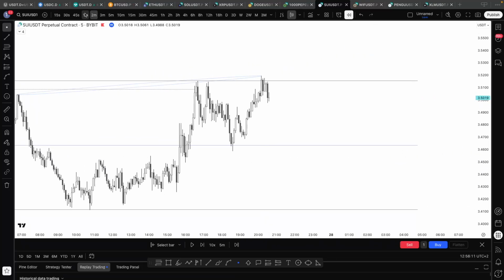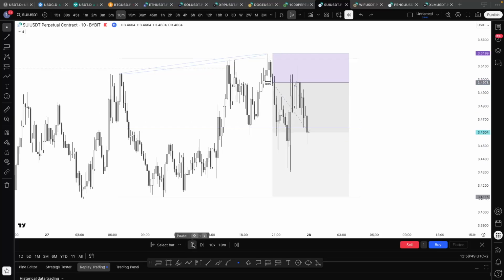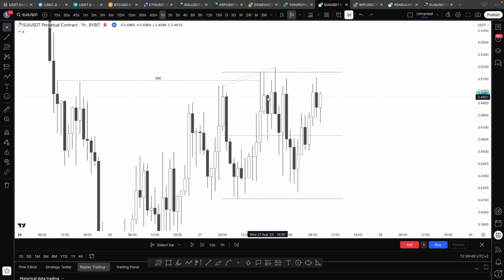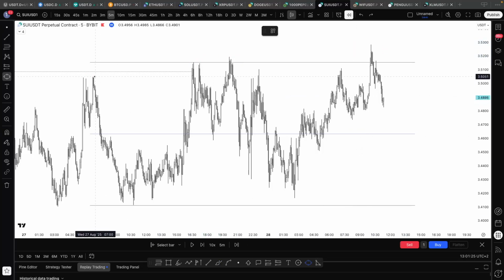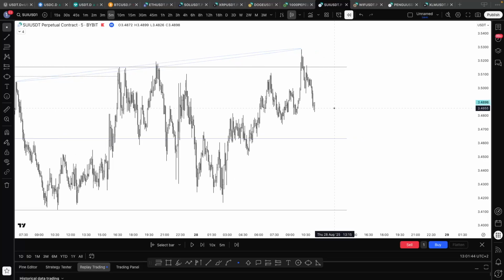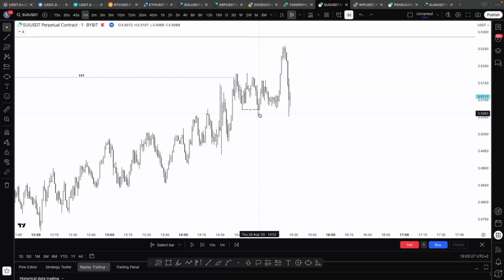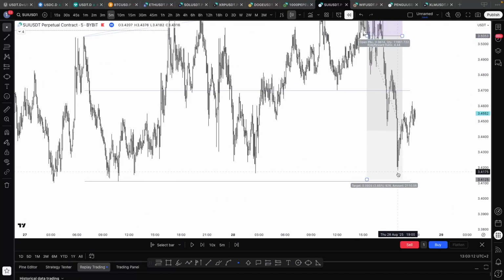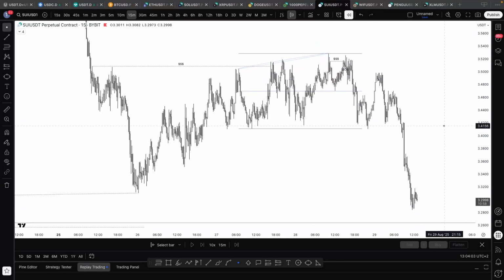How To Make +10% Trading SUI?!